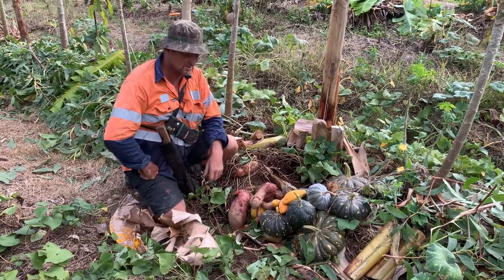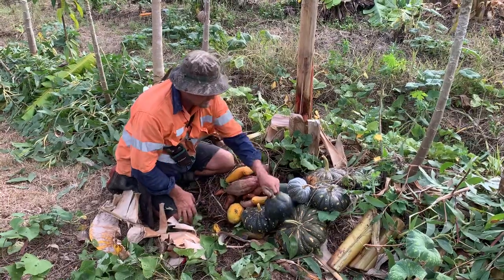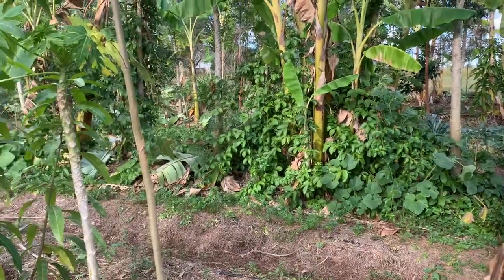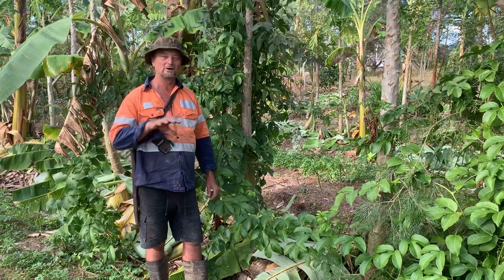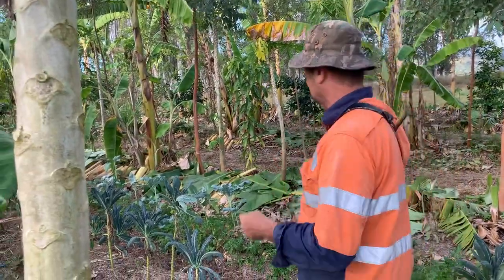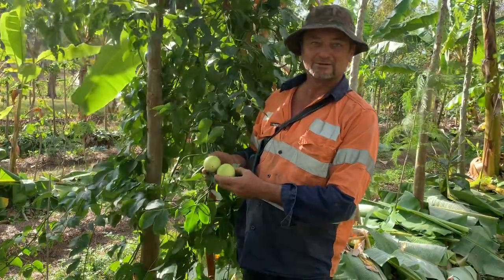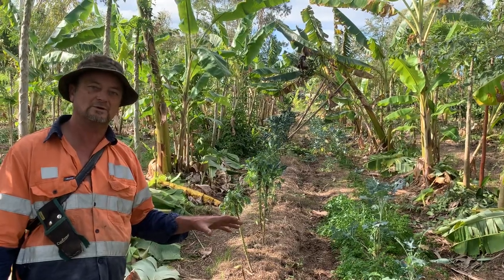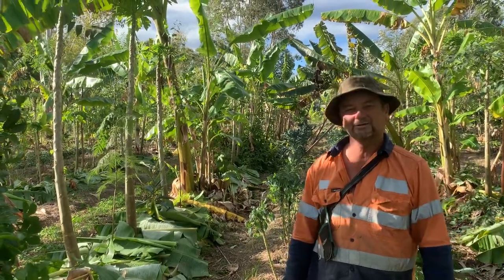Syntropic Agroforestry in Australia: Video 43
Food abundance in syntropic food systems: create the space and nature gives freely